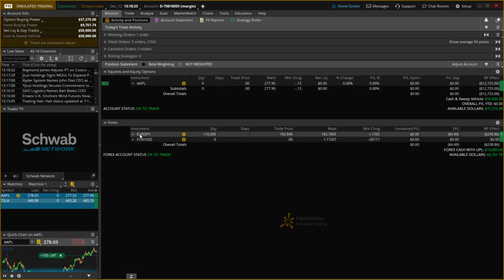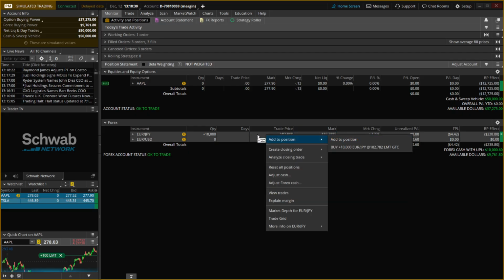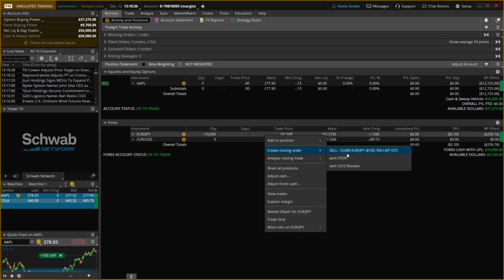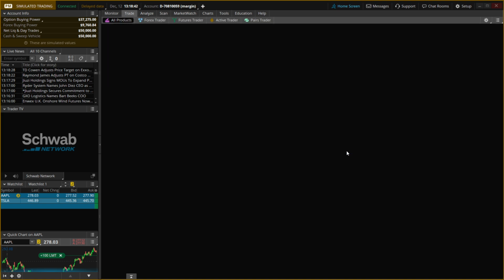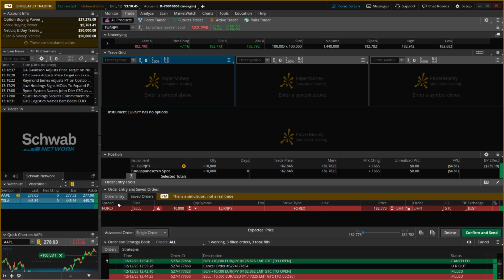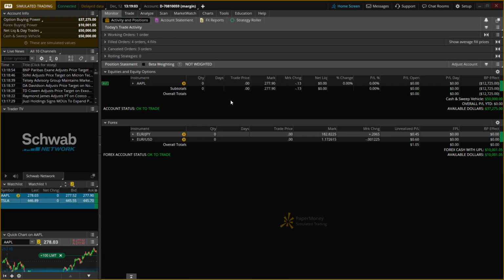How To EXIT A TRADE On ThinkorSwim (QUICK & EASY) 2026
In this video, I show you how to exit a trade on ThinkorSwim. You’ll learn how to close positions, place sell orders, use market or limit orders, and exit trades quickly and safely. If you want to manage risk and close trades properly on ThinkorSwim, this guide will walk you through it step by step.